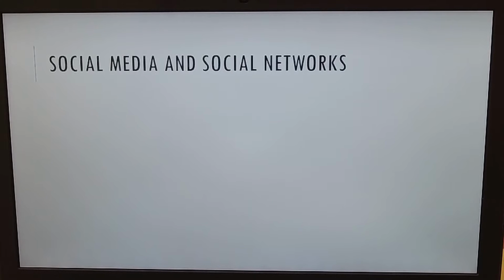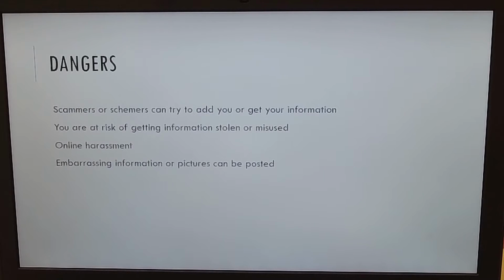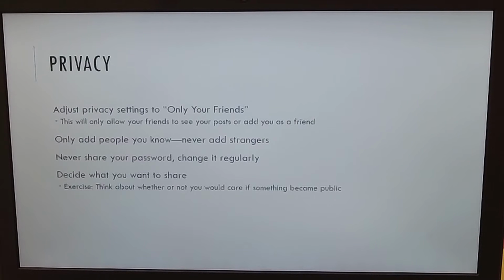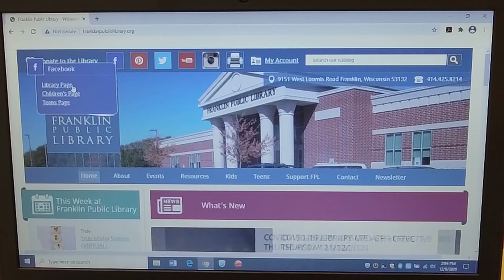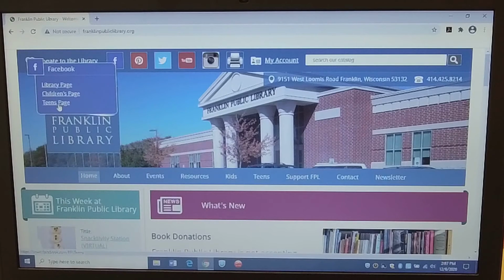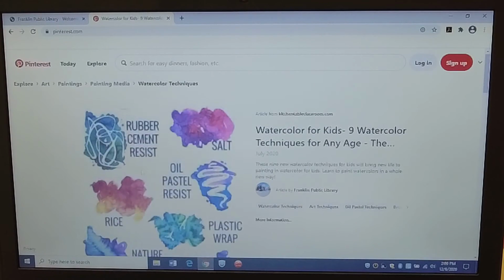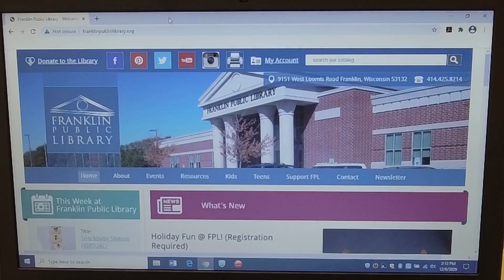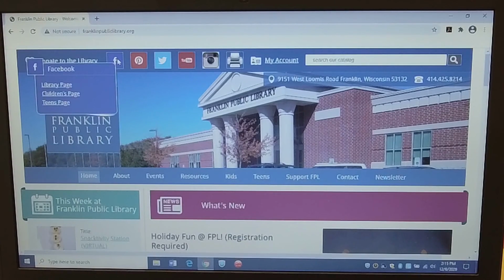Tech Tip Tuesday - Social Media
Join technology librarian Sam as he talks about the basics of what social media is, how to stay safe while using social media, and shows you all of the social media platforms we use at the Franklin Public Library!